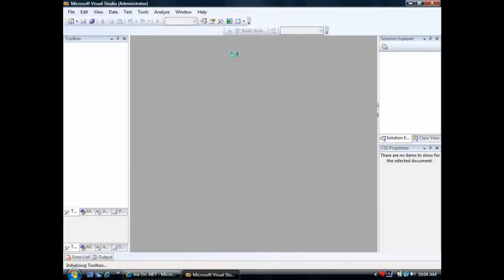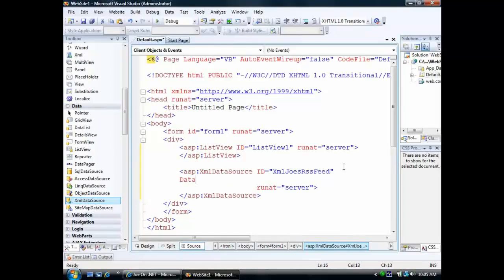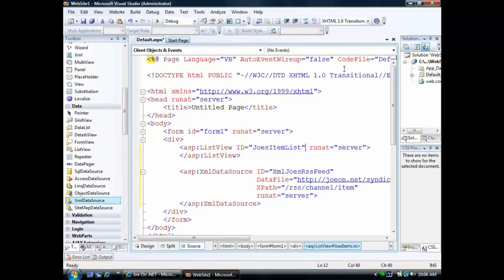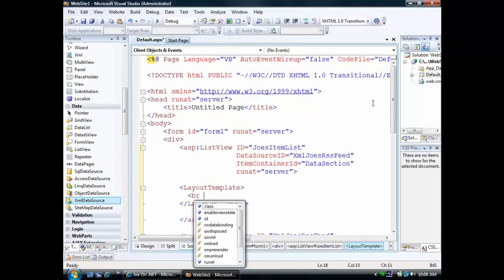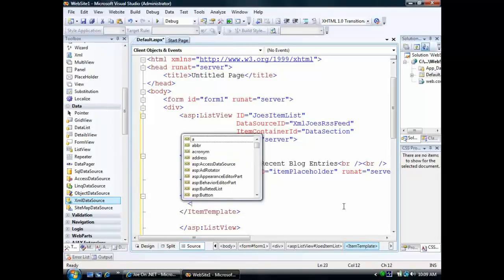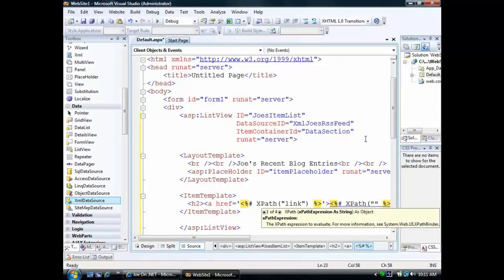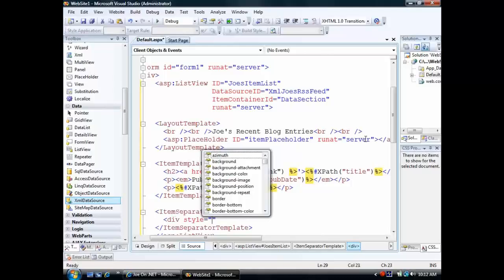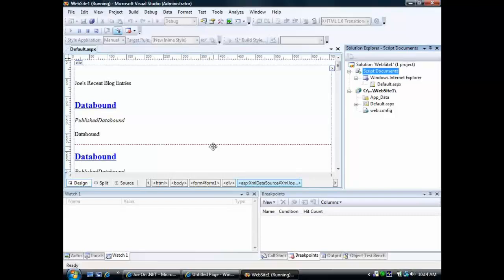ListView Control in asp.net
By creating a new website, I will demonstrate the new ListView control. Because the ListView is data drive, we will need a data source. You can use any data source: SQL, object data, link data or XAML. I will use my blog as the data source in this video.